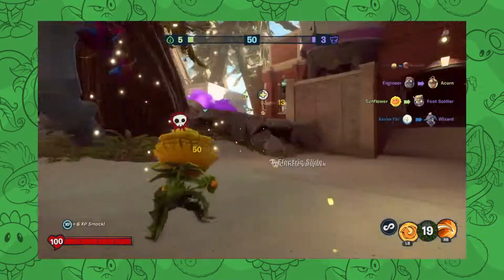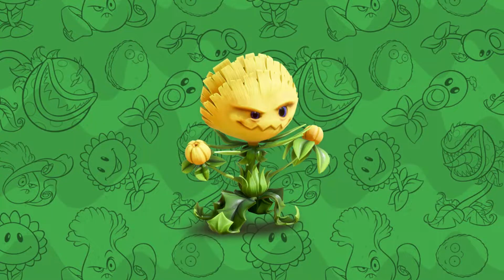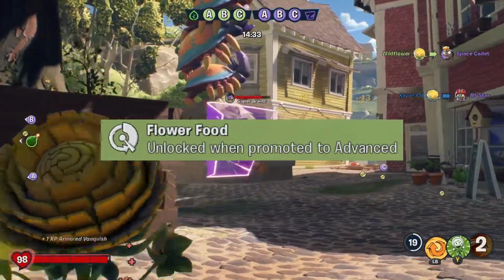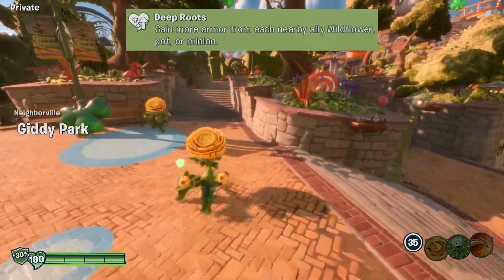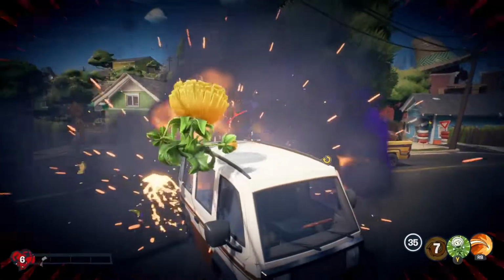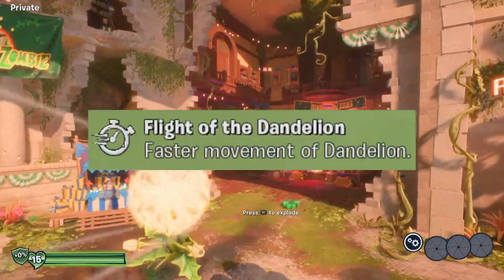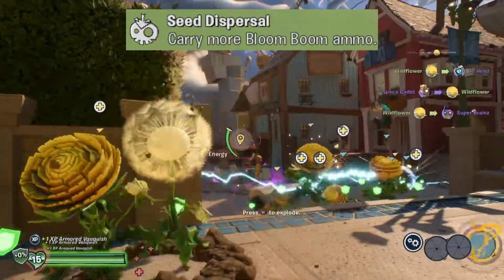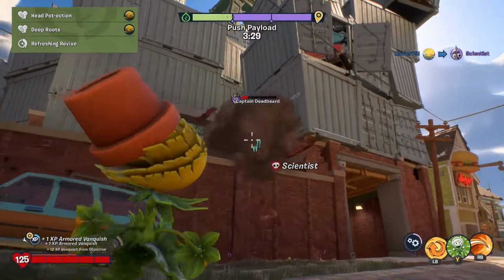Characters Explained: Wildflower In BFN! (PVZ)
Woo, sorry about some of the stuff in this video. It was... rough putting this one together, can't lie. But regardless, I hope you guys enjoyed this final "normal" video in this series, as the 80's video is gonna be a pretty big project!

If you guys liked this video, be sure to like the video and share it to people you know!

If you guys want to, you can also join the Floral Federation discord, link is here!

I can’t wait to see you guys in my next video, and you’re all awesome! Thank you!

(Profile picture used in the thumbnail is made my @Hotlegs101_art, check out her Twitter

Time Stamps:

0:00 - Introduction
0:19 - Wildflower's Kit
1:58 - Wildflower's Abilities
3:25 - Wildflower's Upgrades
6:27 - Wildflower Builds
7:05 - Conclusion & Outro